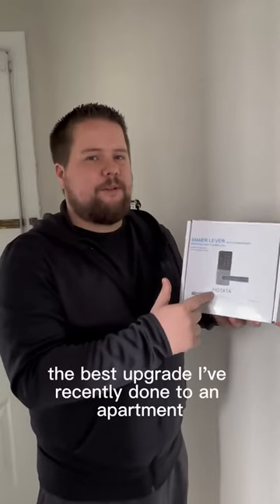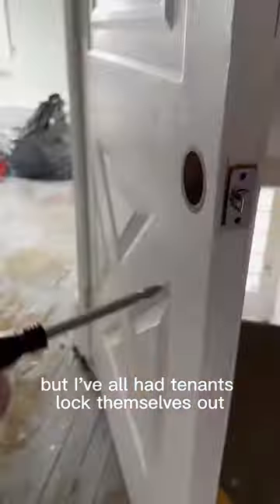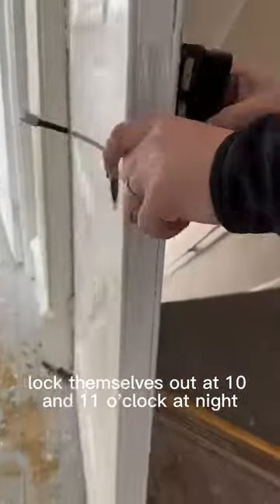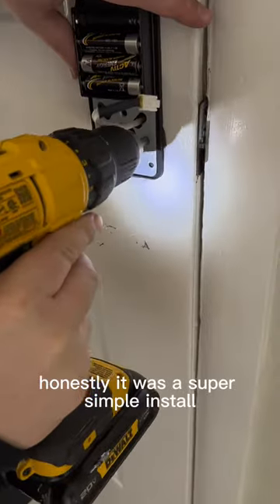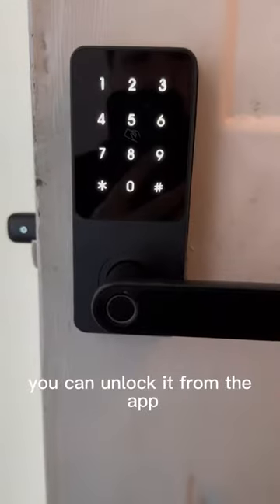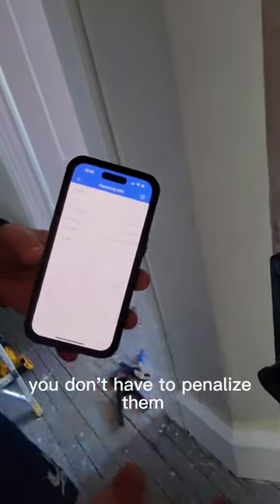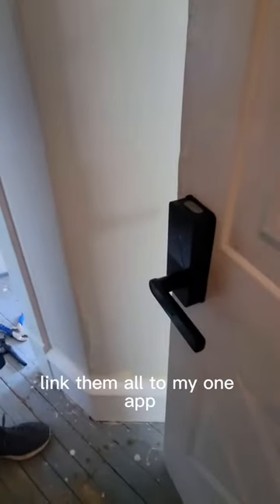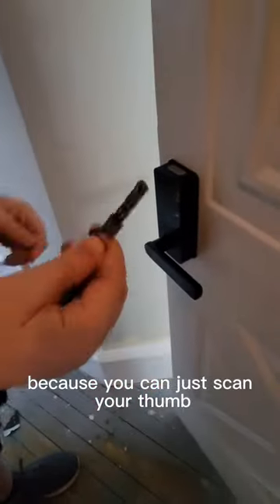The BEST smart lock for your rental properties!